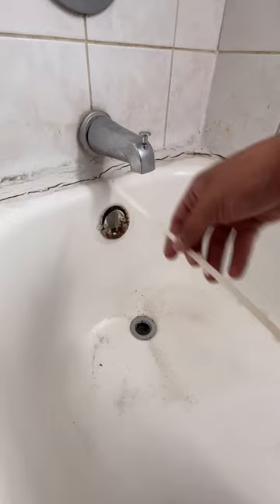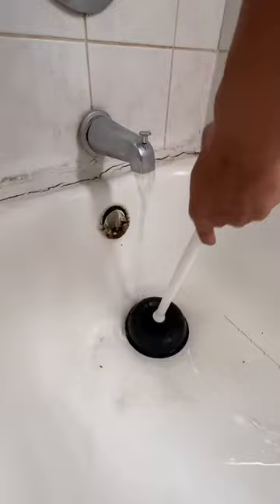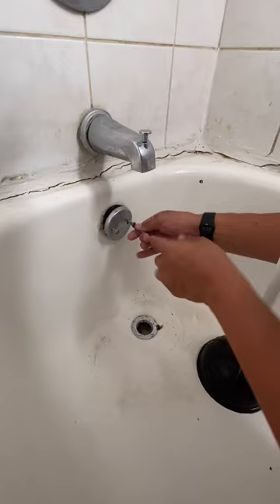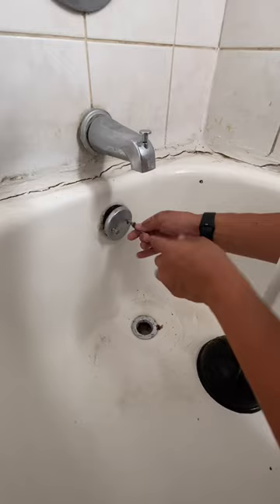Section 8 Drain Clog and Bed Bugs